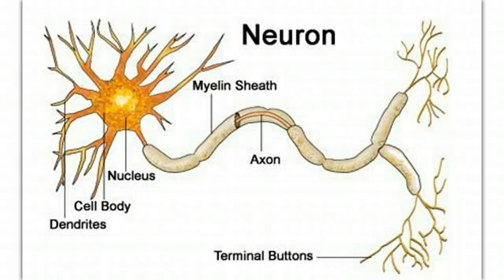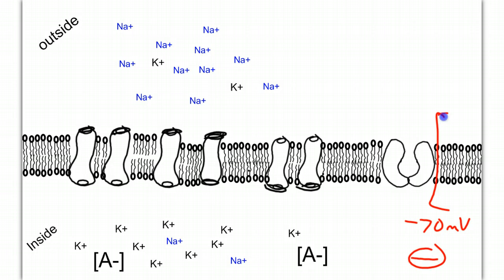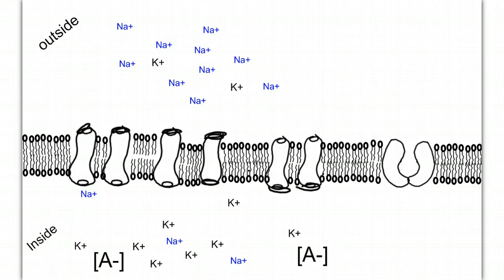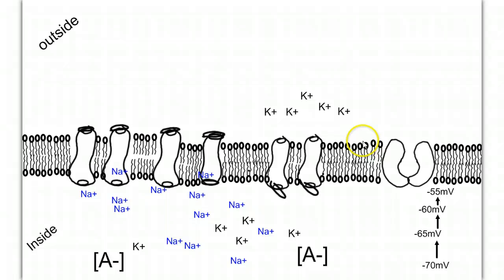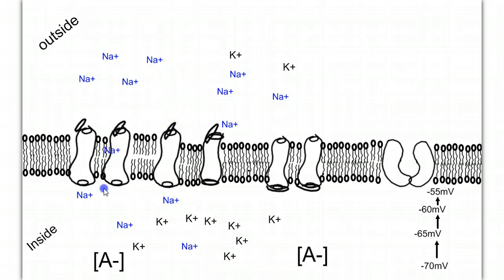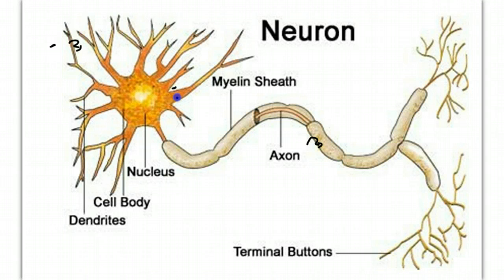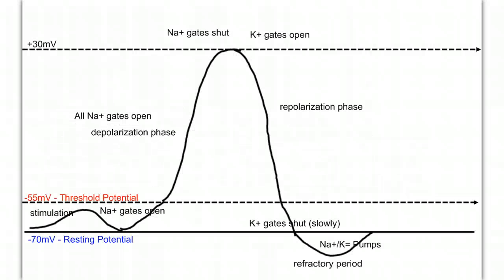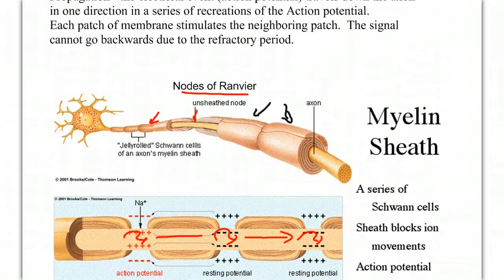Neuron Action Potential and Propagation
Action Potential and Propagation